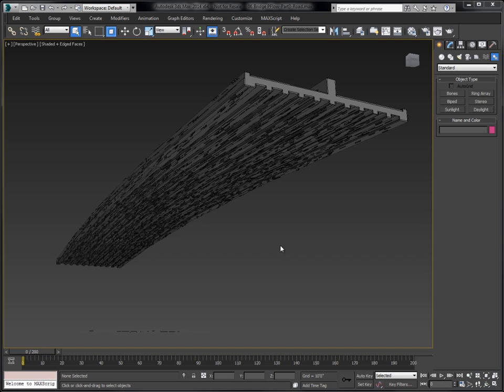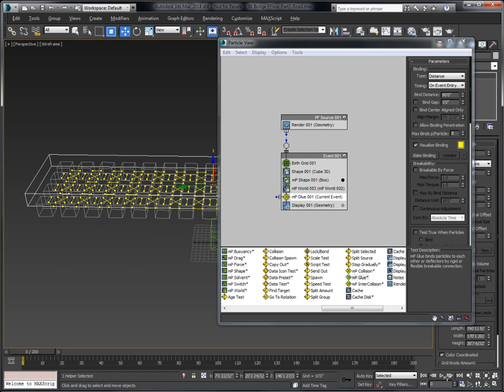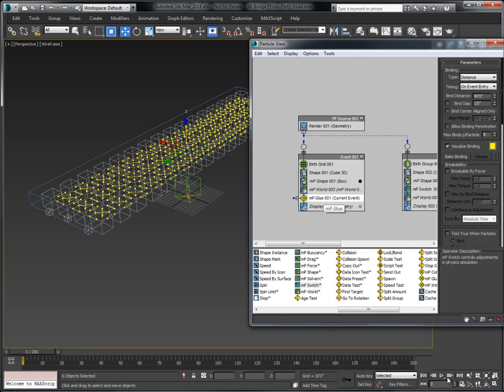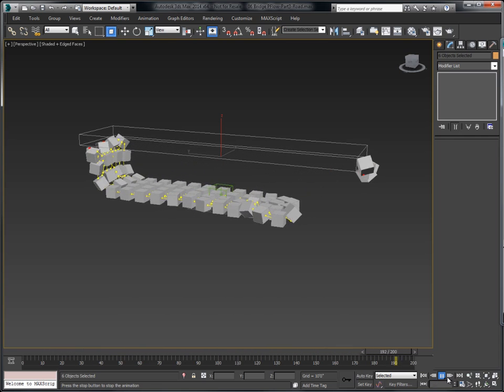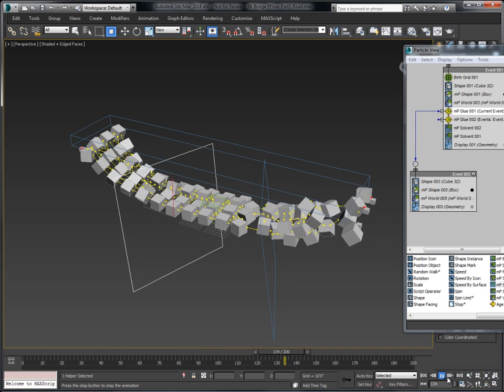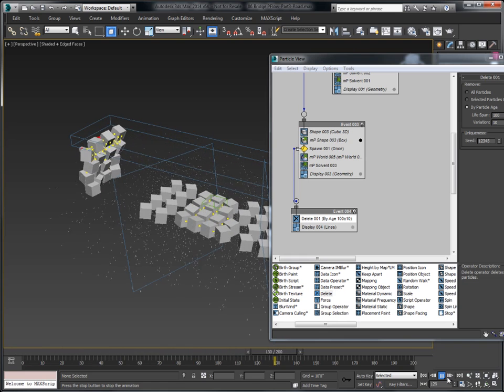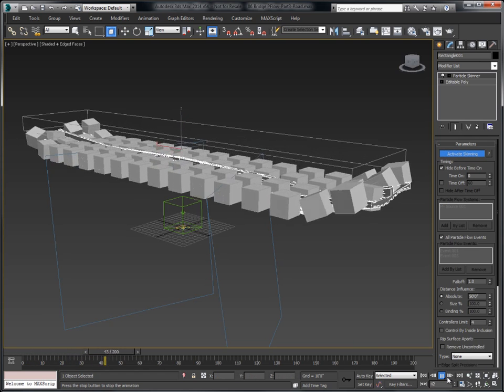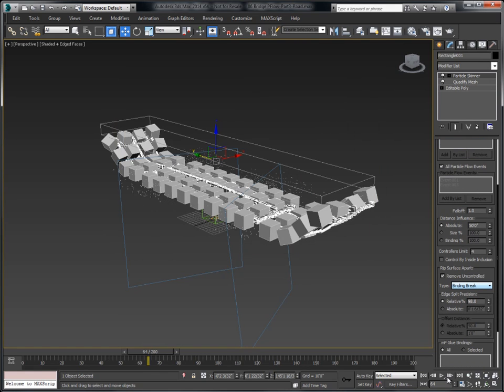PFlow 3ds Max 2014 - Road Falling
Using PFlow in 3ds Max 2014 to make the road fall and break into pieces.